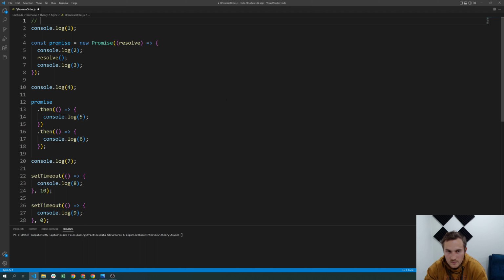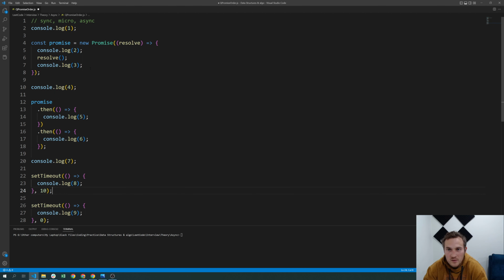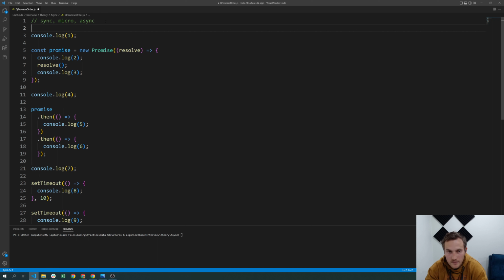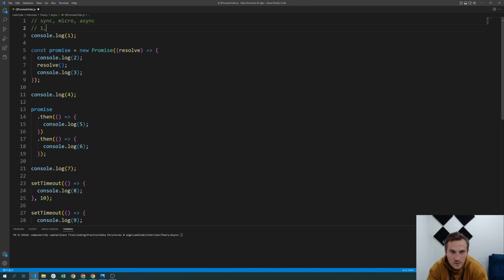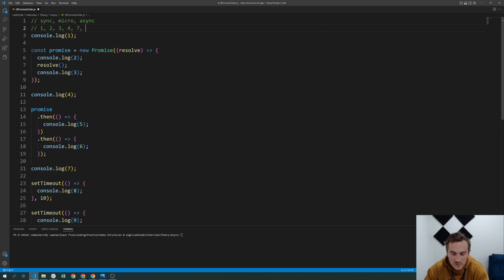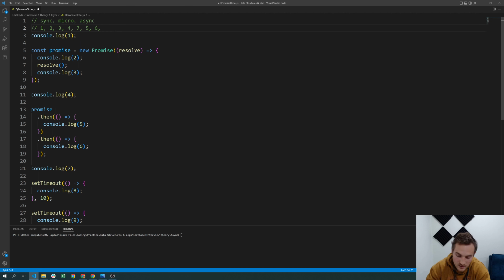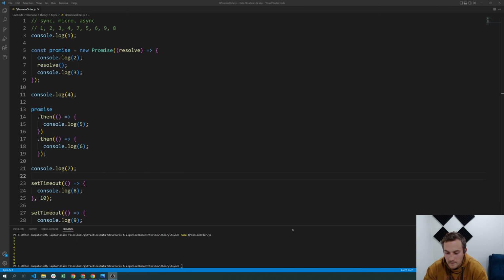Promise Order Interview Question in JavaScript - MAANG companies.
Promise Order Interview Question in JavaScript - MAANG companies. Lets look at it together.